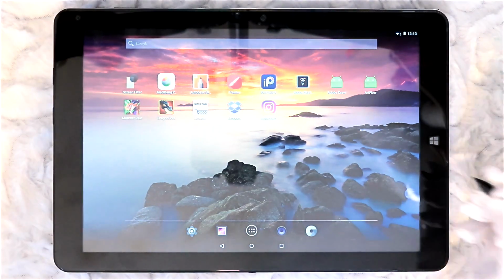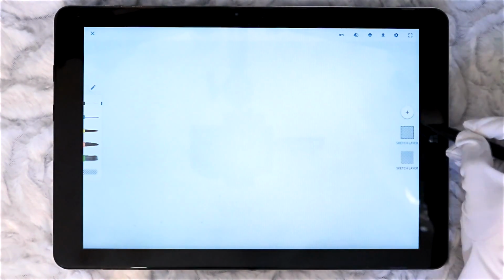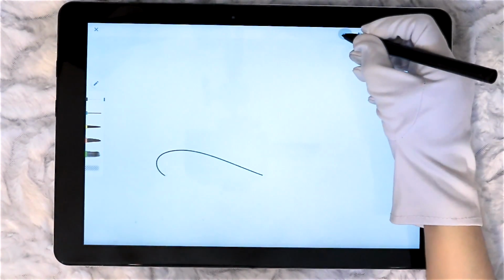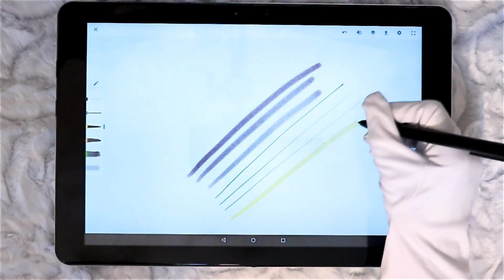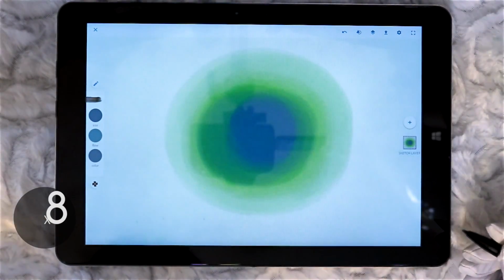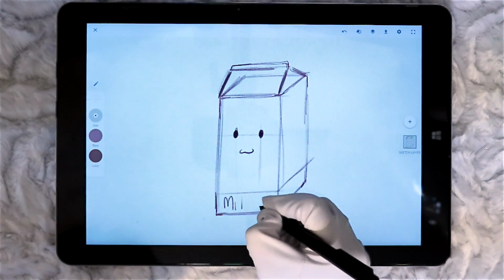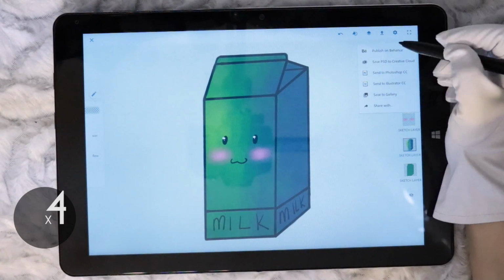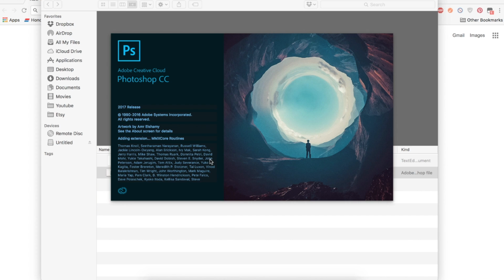Chuwi Hi12 with Android Adobe Sketch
Chuwi Hi12 ★Amazon

Continuing the Chuwi performance tests here is Adobe Sketch for the Android. I look at the basic interface and comfortability but focus more on the drawing experience with pressure sensitivity and any lag issues.